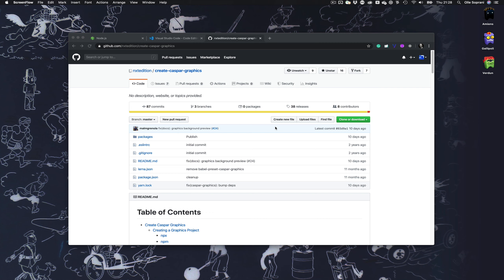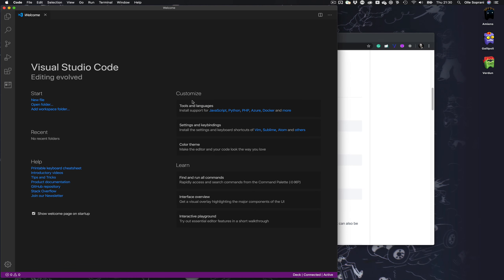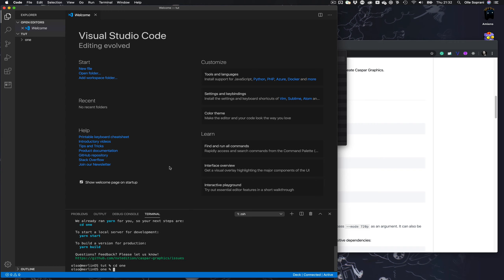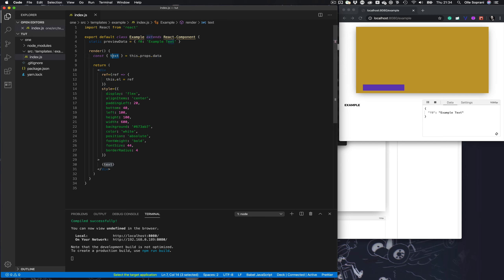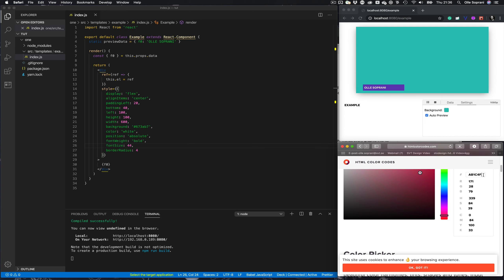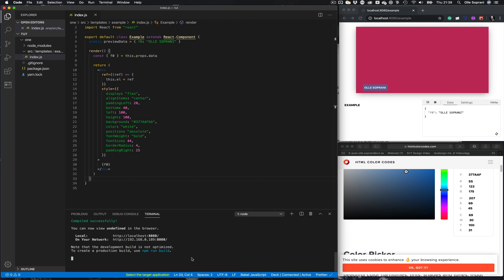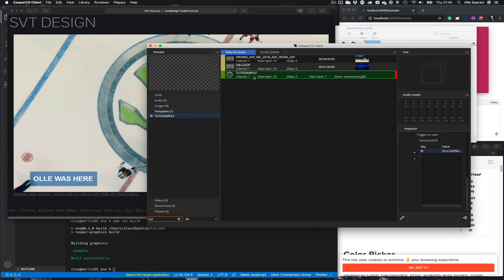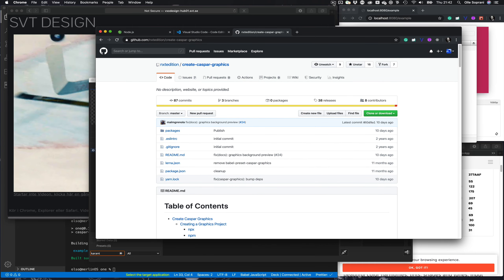CasparCG HTML Template made easy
I found an Open Source project from NxtEdition to build HTML templates for CasparCG and wanted to share how nice it is.
What you need:
You have to excuse me for coughing, sounding bad and misreference som things, I've had some batflue.

easy || “Everything is relative”